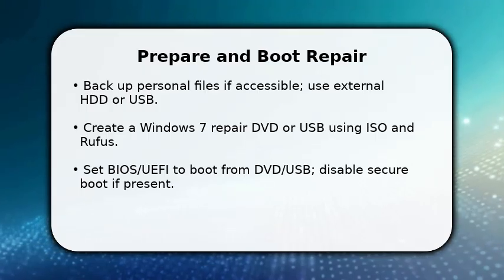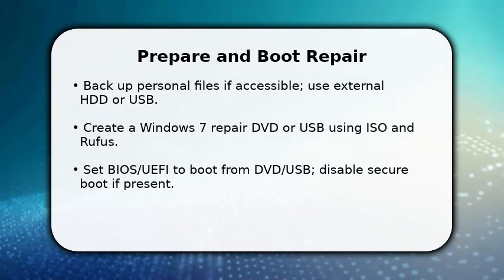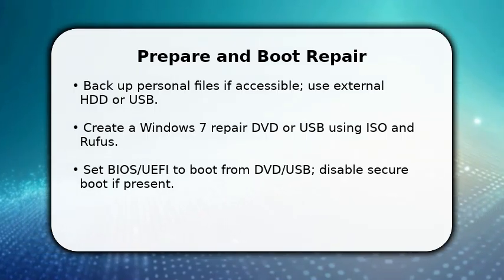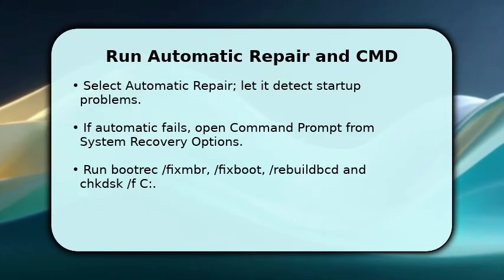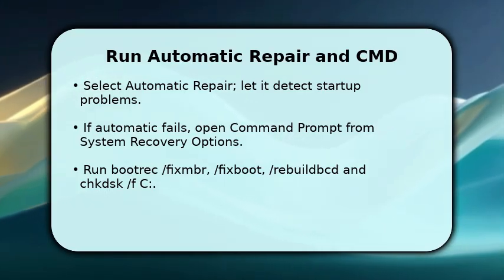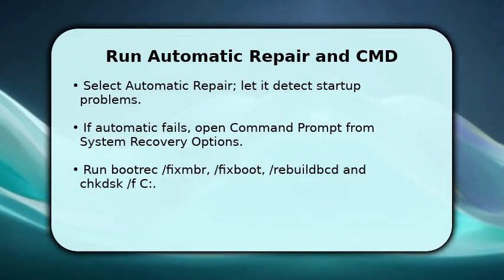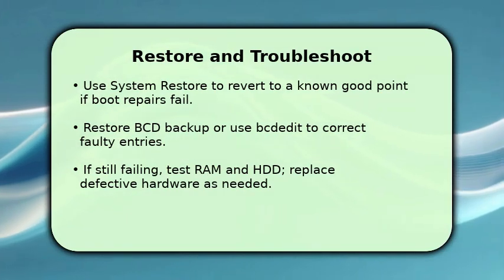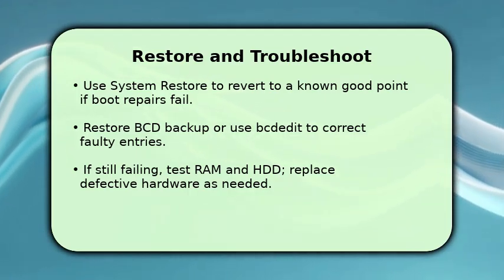How to Fix Windows Error Recovery Windows 7 (easy Method)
How to Fix Windows Error Recovery Windows 7 (easy Method) | 🔒 Surfshark VPN Deal — Stay private and secure. $1.99/mo + 3 Months Free ▸

Learn the straightforward steps to recover from common Windows Error Recovery issues on Windows 7. This video guides you through a simple and effective method, ensuring your system is back up without professional help.

Windows Error Recovery, Recover Windows 7, Easy Method for System Repair, Troubleshooting Computer Issues, System Restore on Windows 7, Fixing Common PC Problems, Data Backup and Recovery Guide, Restoring Your Operating System, Windows Troubleshooter Toolkit, Recover Lost Files